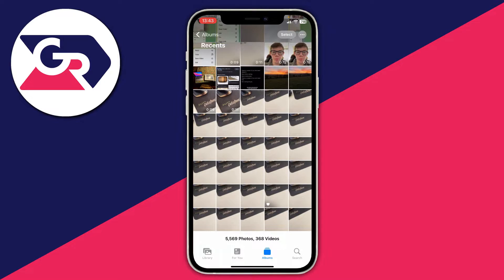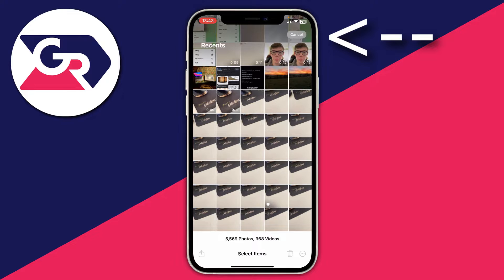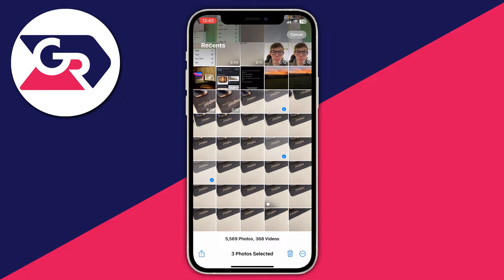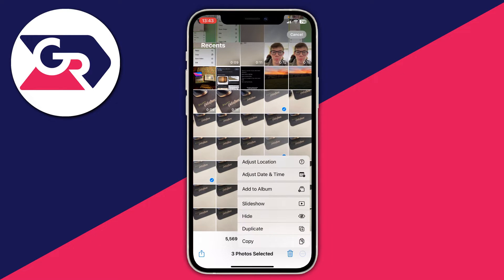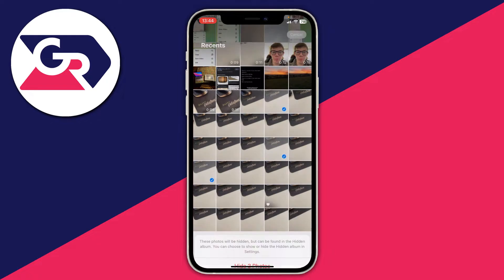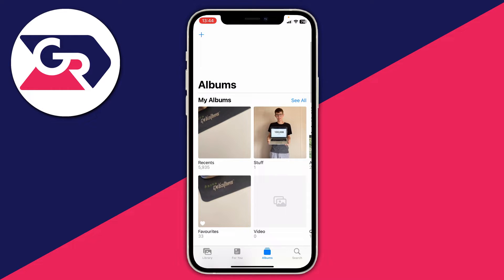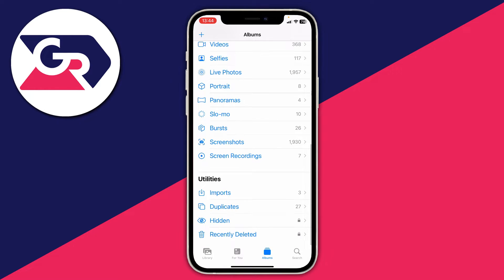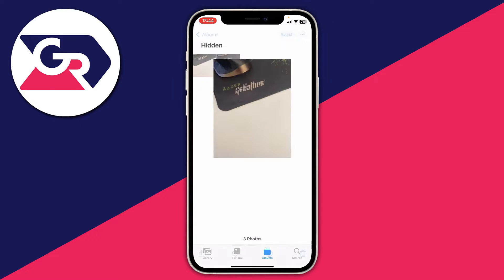How To Add Photos To Hidden Album On iPhone - Full Guide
I show you how to add photos to hidden album on iphone and how to add photos in hidden album in iphone in this video.

GuideRealm